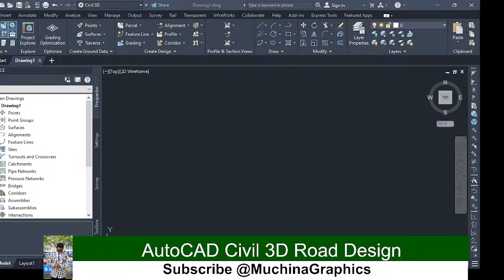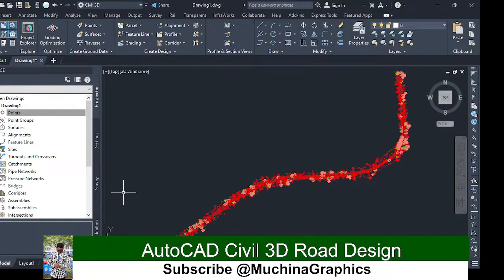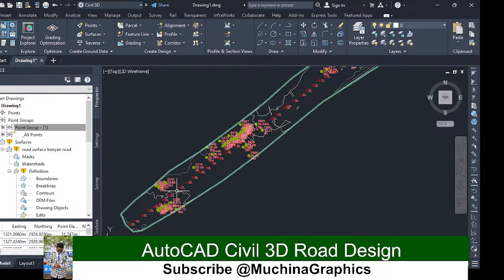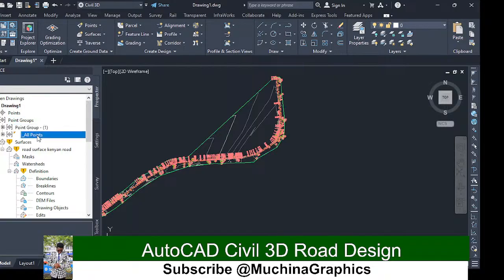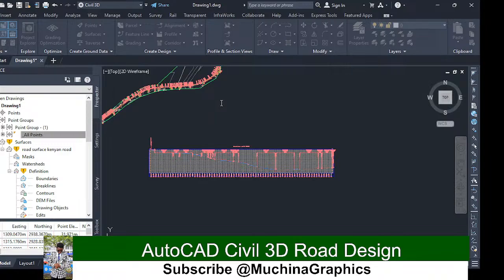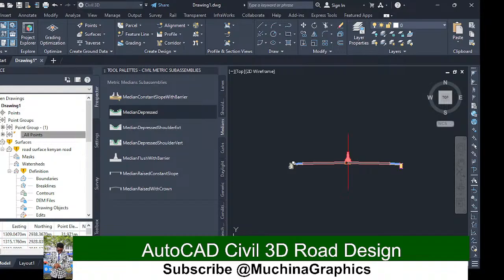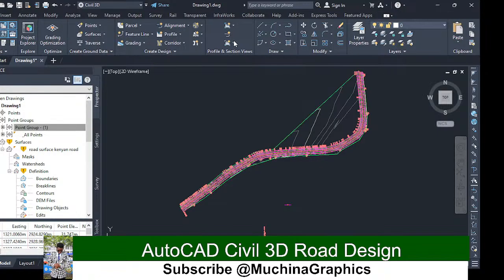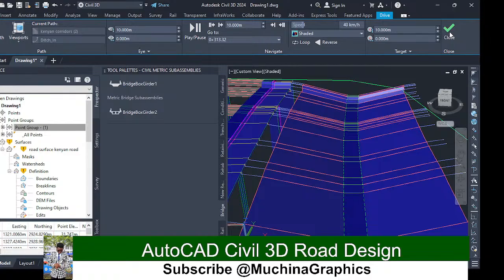Level Up Your Civil 3D Skills: Expert Corridors & Alignment Techniques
Are you ready to take your Autodesk Civil 3D expertise to the next level? In this video, we dive deep into advanced corridor modeling and alignment design techniques that every civil engineer and designer should master.

Whether you're working on roadways, railways, or site grading, understanding how to optimize alignments and build intelligent corridors can dramatically improve your project efficiency and accuracy.

🔍 What You'll Learn:
✅ How to create and refine complex alignments
✅ Advanced corridor modeling using custom assemblies
✅ Tips for troubleshooting common corridor issues
✅ Best practices for managing targets and regions
✅ Real-world workflow examples for smarter design

🎯 Perfect for:
• Civil engineering students
• Highway and infrastructure designers
• Professionals looking to boost their Civil 3D workflow

🛠️ Tools Used: Autodesk Civil 3D (latest version)